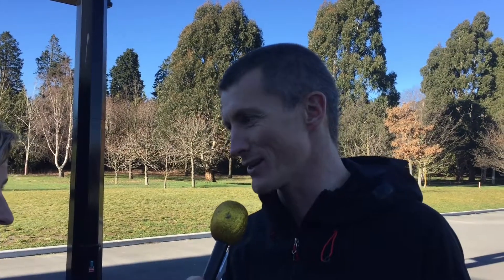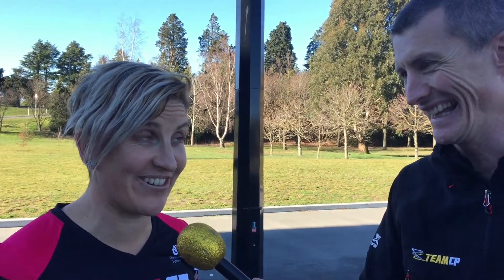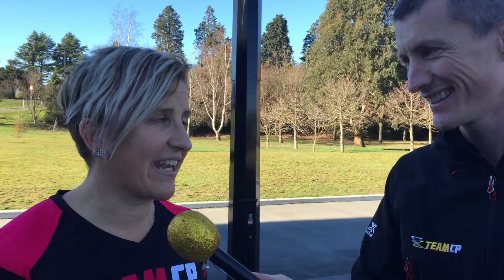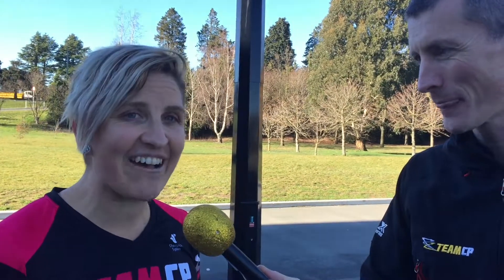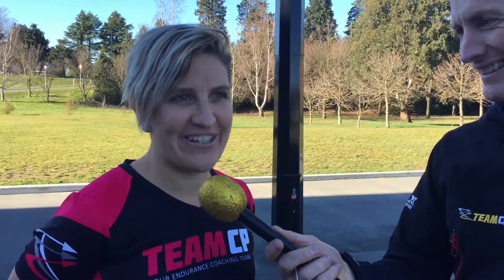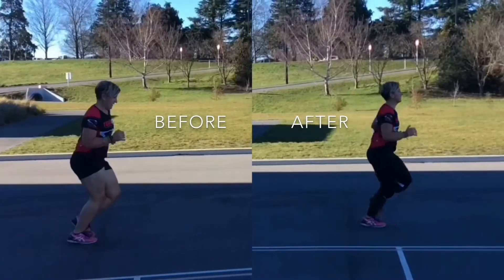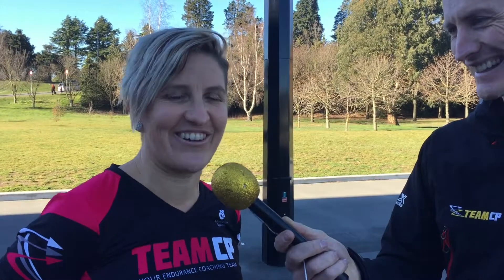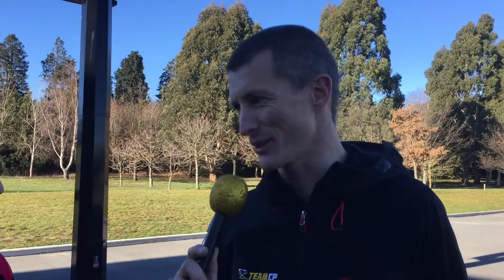Anna Johnson's Running Technique Session Review with Richard Greer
Anna Johnson is lining up for Challenge Wanaka and as part of her initial steps towards that goal we are working on her foundation of movement.  Today we specifically look at her running technique.